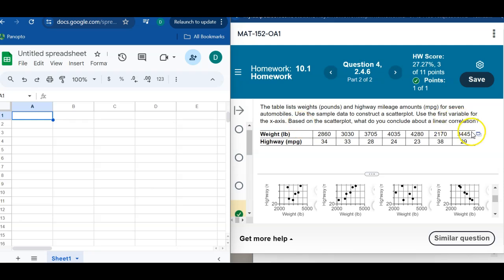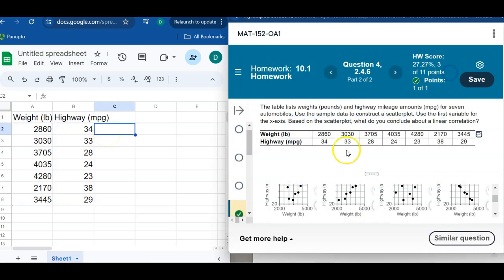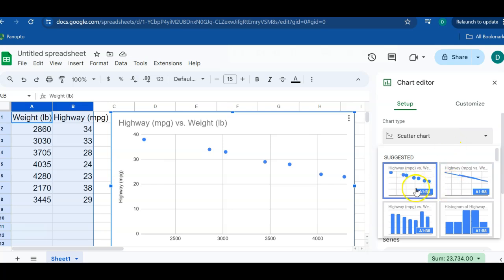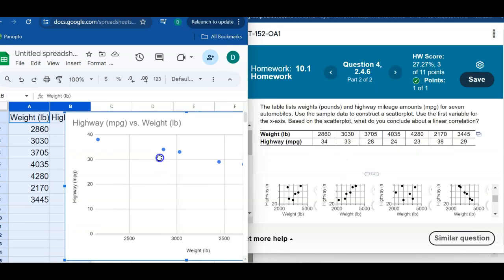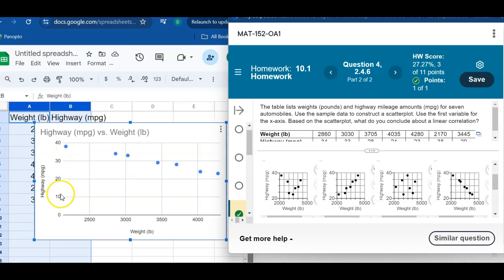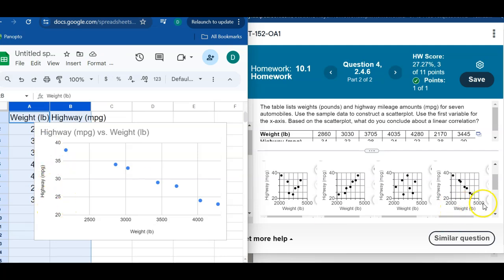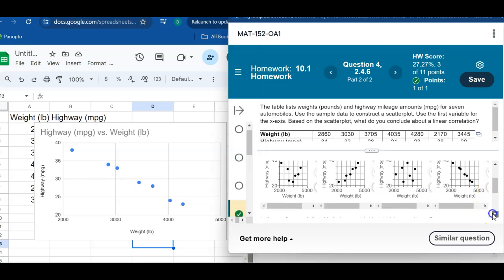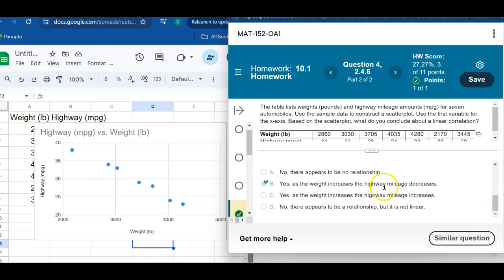MAT 152 Making a Scatter Plot with Google Sheets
The copy to clipboard feature makes scatterplots of HW problems very easy in a spreadsheet